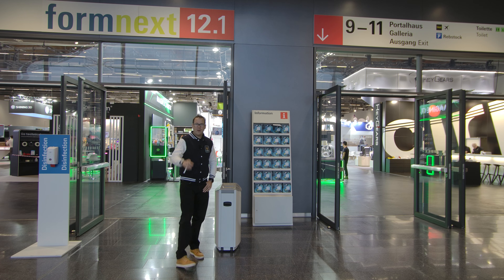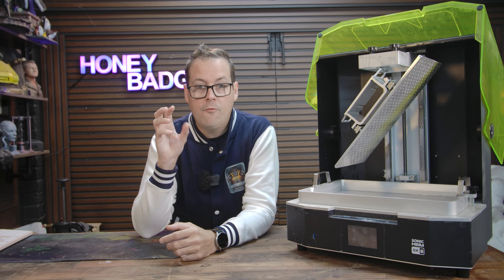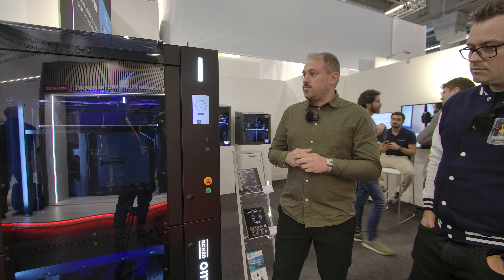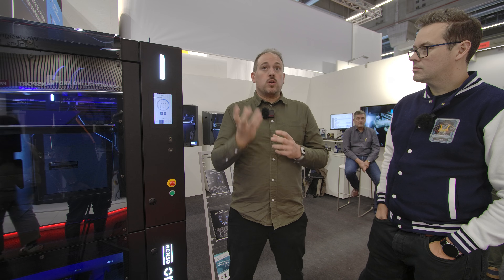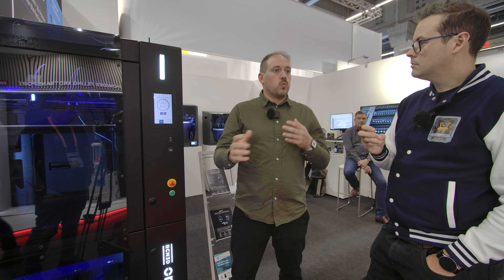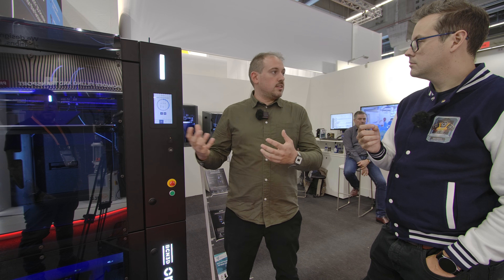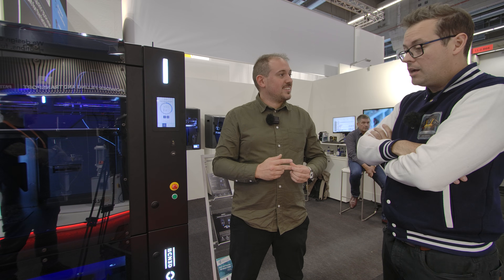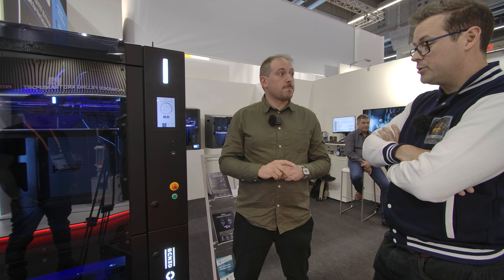BCN3D Next level IDEX and automation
We caught up with BCN3D at Formnext in Frankfurt to look at where they are taking independent dual extrusion and automation next. In this interview we talk through their latest hardware, how their IDEX approach is evolving, and what their new ecosystem is trying to solve for real world users.

We cover multi material and multi colour workflows, print farm and small business use cases, and how BCN3D is thinking about reliability, uptime and ease of use for people who need their printers to work hard every day.